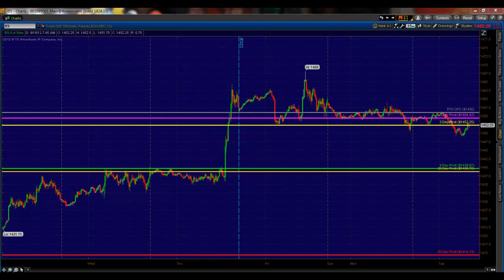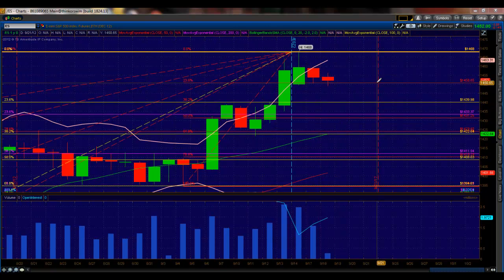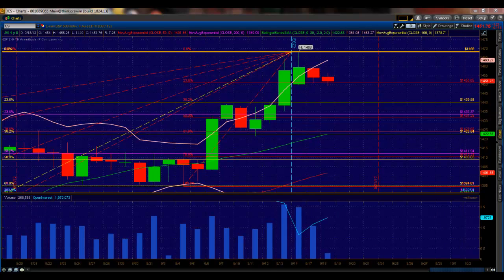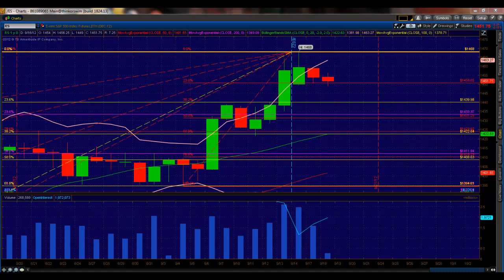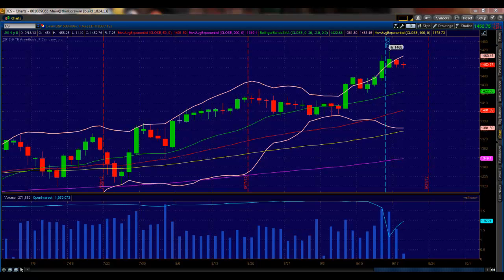Princetontrader Mr. Topstep.com Market Webcast September 18, 2012